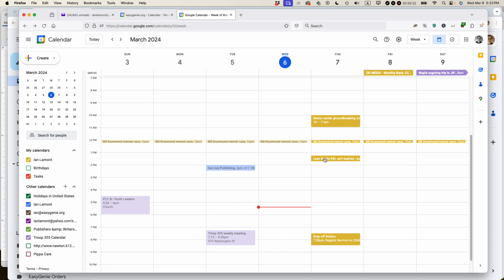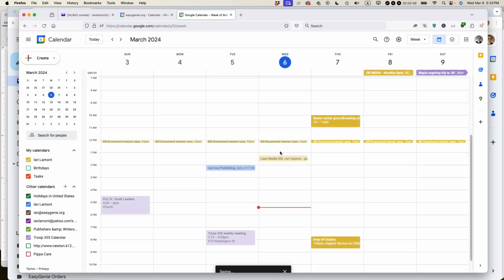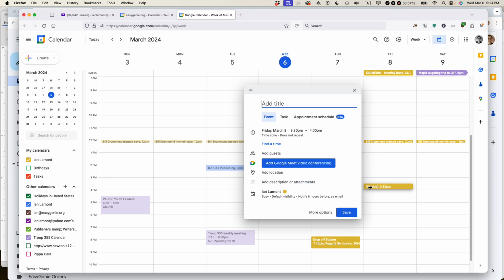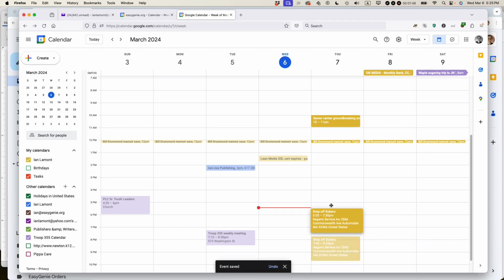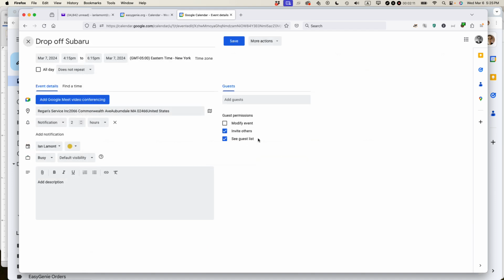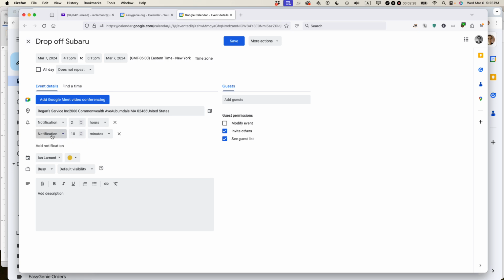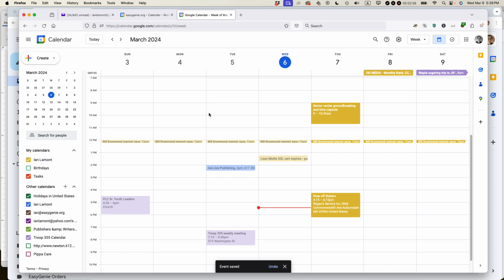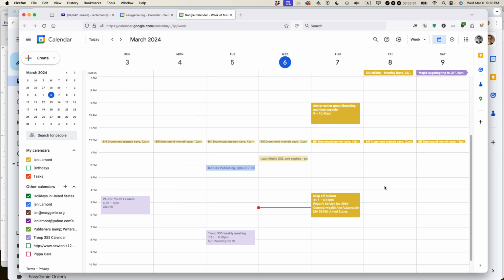Our 5 best tips for Google Calendar (2024)